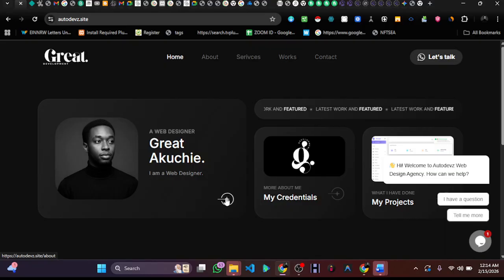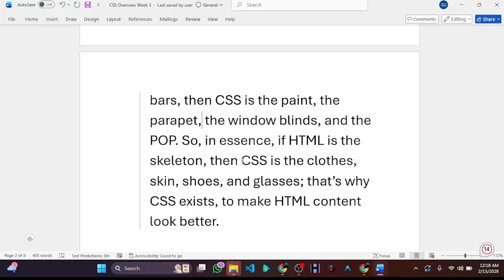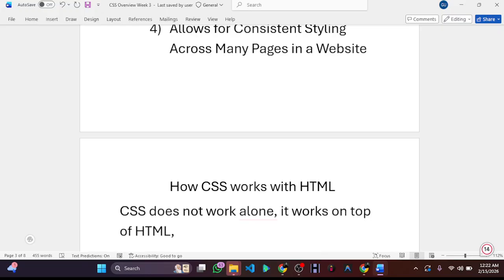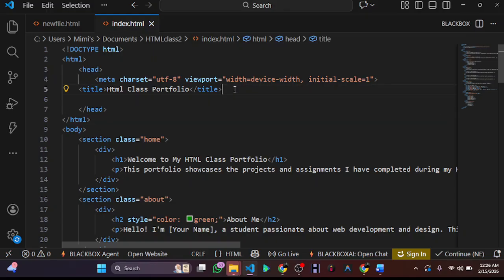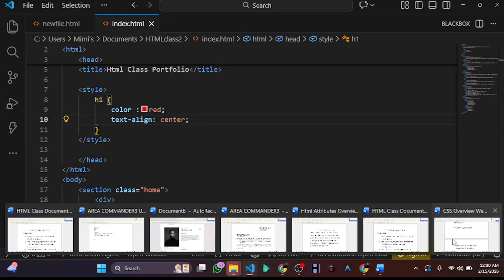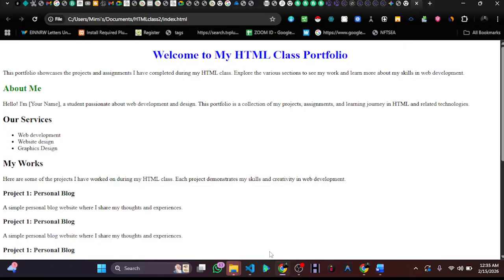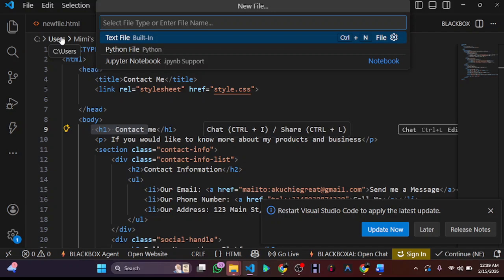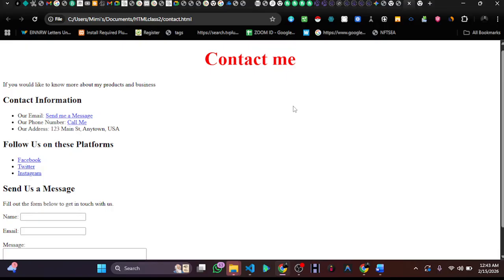Introduction to CSS for Beginners | CSS Basics, Syntax & Types Explained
In this video, you will learn:
 • What CSS is and why it is important
 • How CSS works with HTML
 • CSS syntax (selectors, properties, and values)
 • Types of CSS:
 • Inline CSS
 • Internal CSS
 • External CSS
 • When and why each type of CSS is used
 • How CSS priority (cascading) works

This class is ideal for:
 • Students taking HTML & CSS courses
 • Anyone who wants a solid foundation in CSS before moving into practical styling

📌 No advanced coding required — just clear explanations and strong fundamentals.